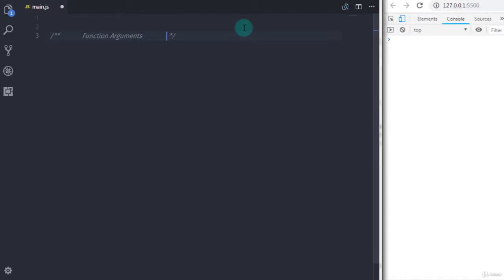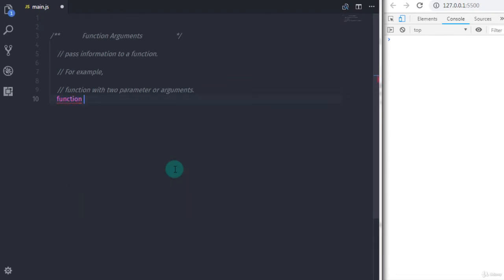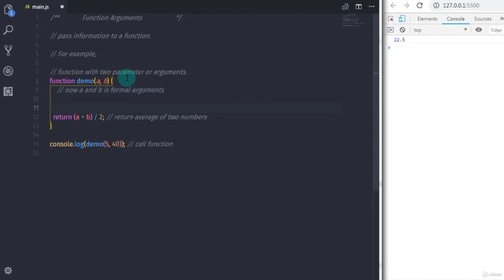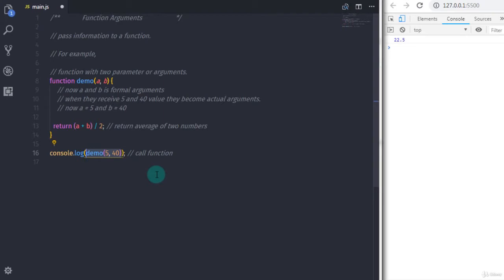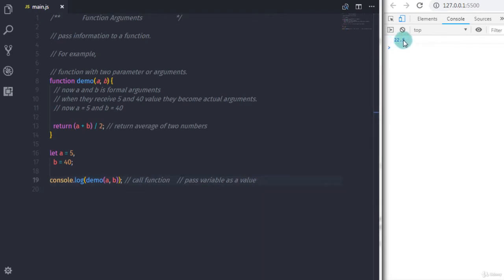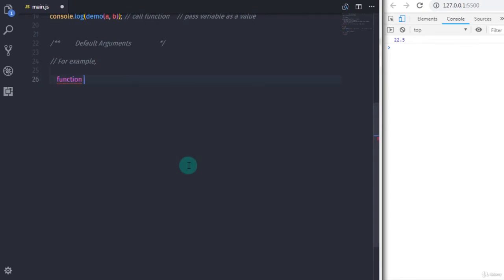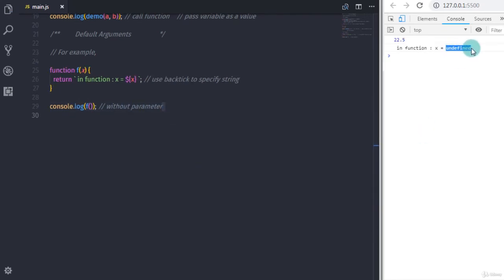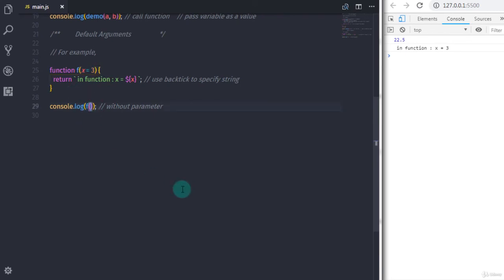Part - 31 Working with the Function Arguments Parameters